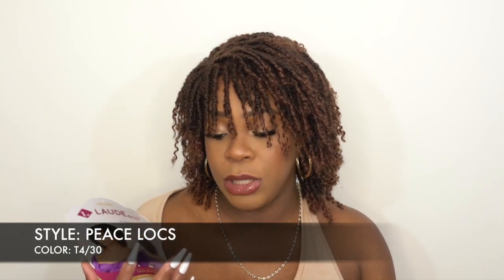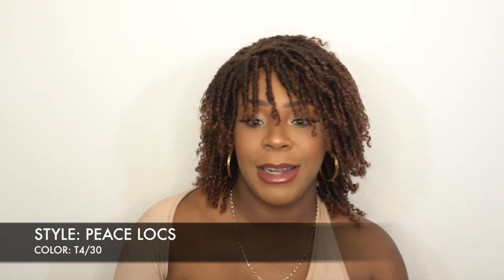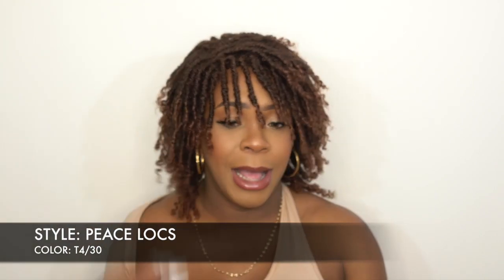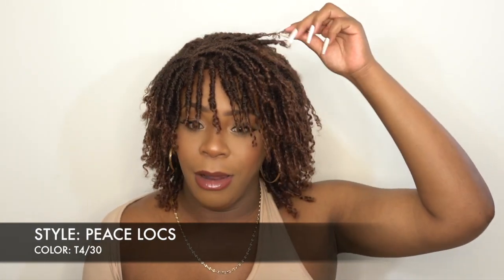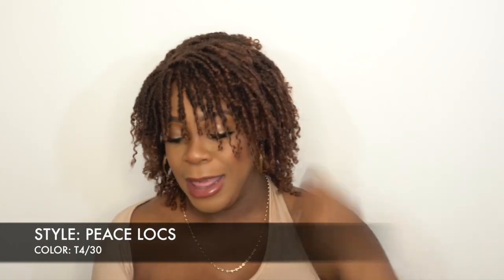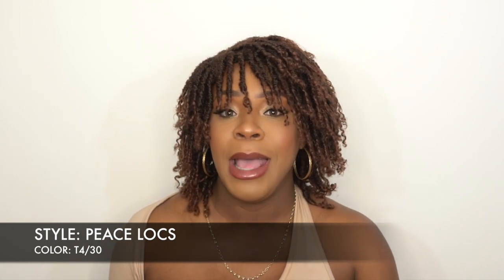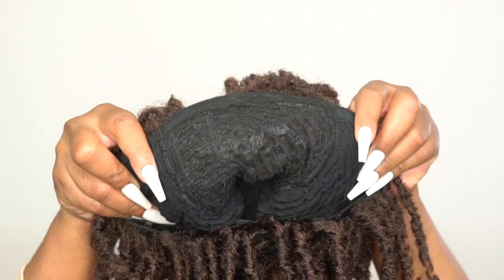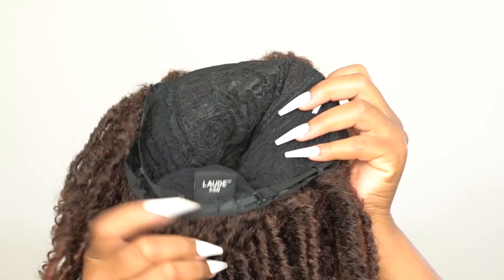Laude & co Premium Synthetic Hair Full Wig - UG002 PEACE LOCS --/WIGTYPES.COM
COLOR: T4/30

*Full wig
*Natural locs
*Anti-bacterial cap

AVAILABLE COLORS:
1, 1B, 2, 4, PT1B/RPLUM, T1B/27,
T1B/30, T1B/51, T4/30

**TIME STAMPS**
0:00 Welcome/ 360
0:26 Intro
1:18 Wig Features
3:20 Wrap Up